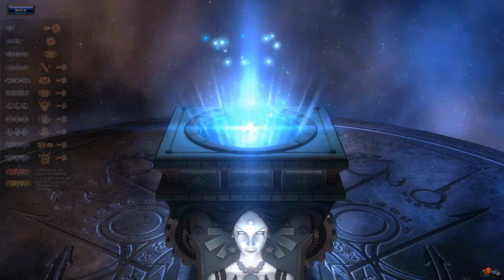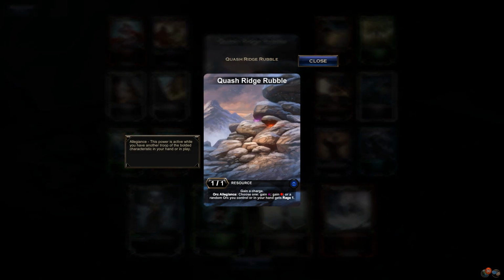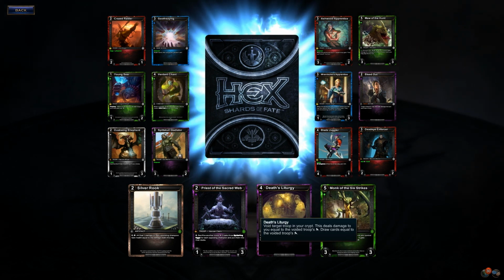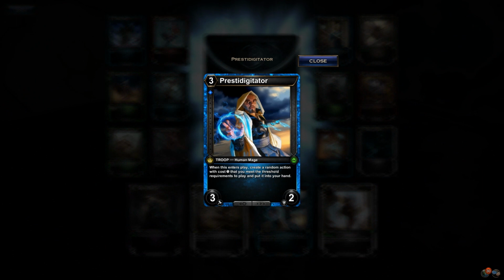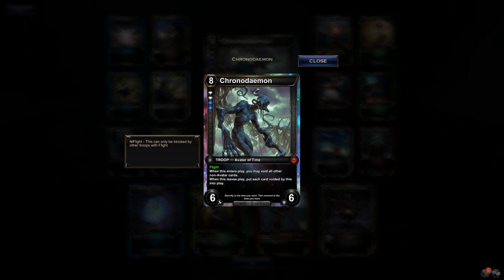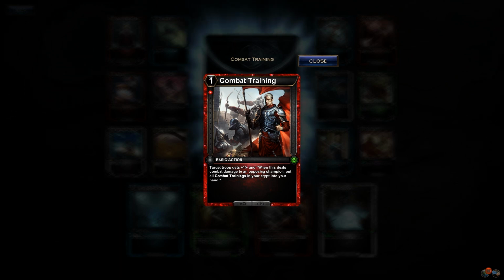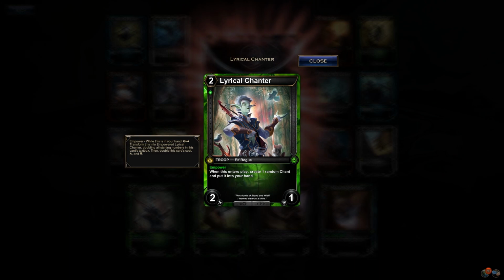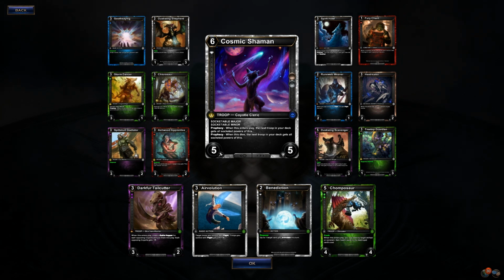HEX TCG: Set 4 Primal Dawn - Crackin' Packs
Primal Dawn is live! While you shouldn't be straight ripping your packs, per my previous videos, you can sit back and watch what I pull out of 20 Primal Dawn packs to scratch that itch!